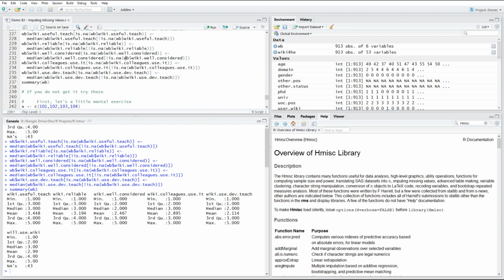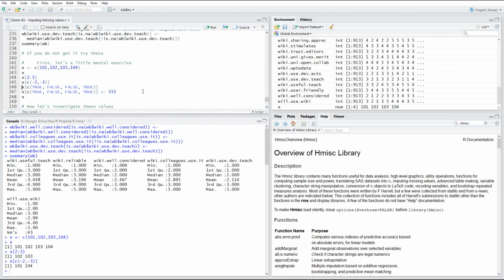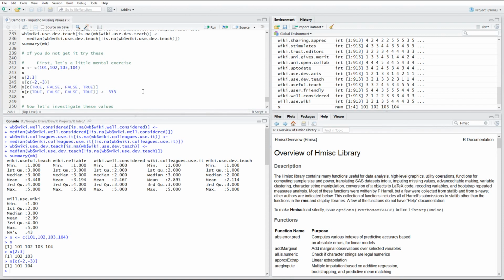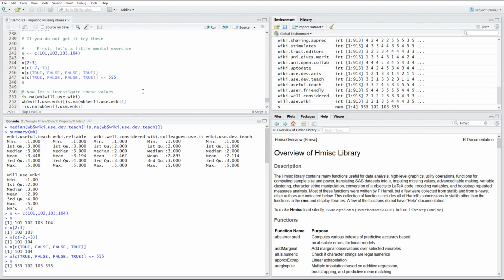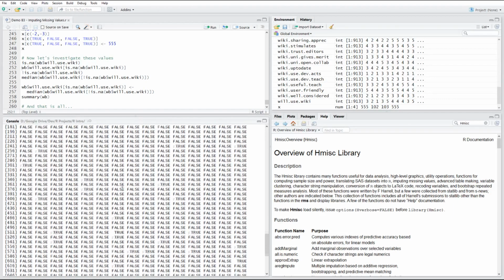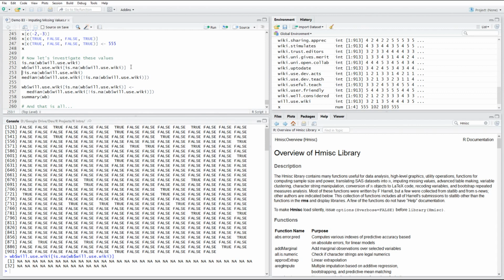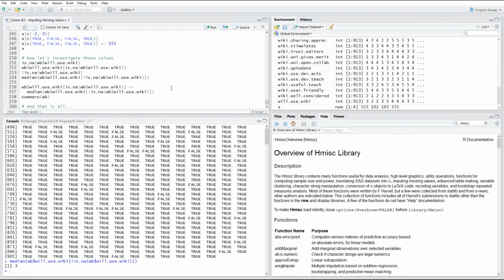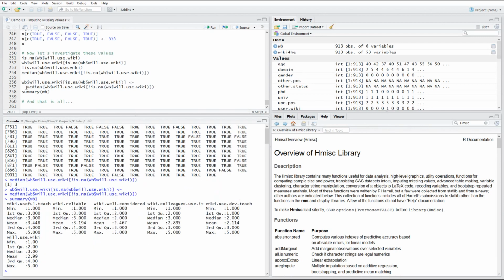R Stats: Imputation with no Magic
This video is a short Appendix to the previous lesson, which discussed the preparation of data for predictive modelling and relied on a simple imputation of missing values with the variable mean or median values, using the "Hmisc" library. This video explains how to implement exactly the same imputation method in a few simple lines of R code, entirely from scratch. As always, the lesson is informal and avoids heavy duty statistical concepts.

The data for this and the previous lesson can be obtained from the UCI Machine Learning Repository:

The R source code for this video can be found here (some small discrepancies are possible):